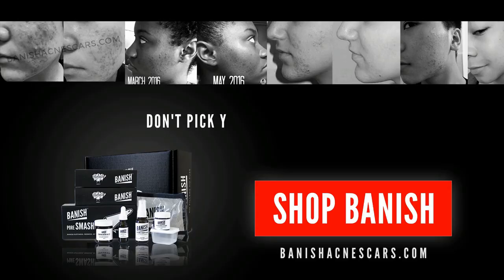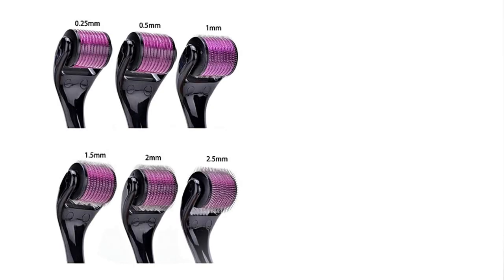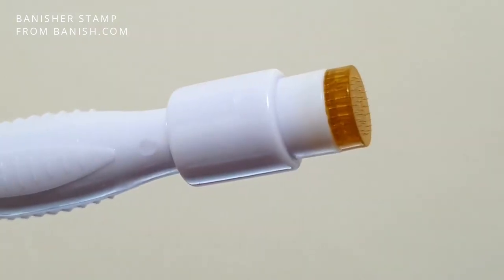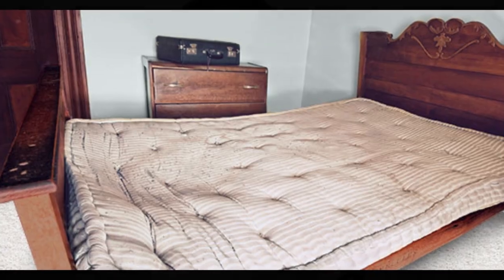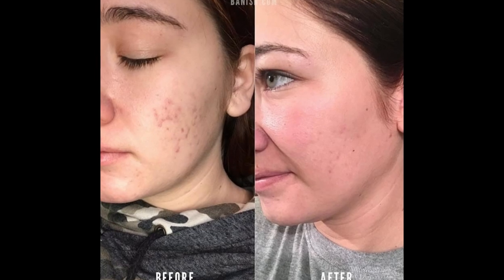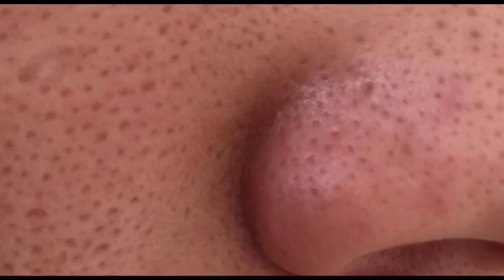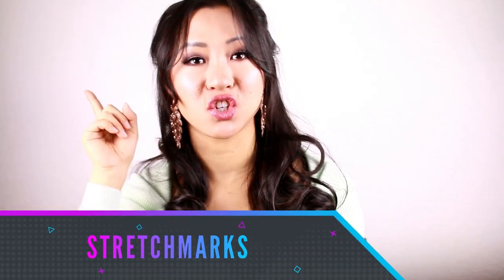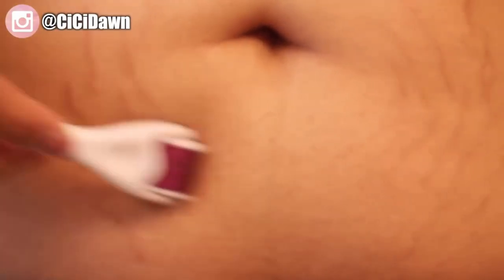8 Dermaroller Uses At Home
In this video, Daisy shares at least 8 At-Home uses of a dermaroller.

What is a Banisher/dermaroller?

- Dermarolling is also known as collagen induction therapy
- Dermaroller is a handheld device with a roller that has microneedles.

Uses of At-Home Dermarollers

- Eliminates acne/body scars
- Helps with hyper pigmentation
- Reduces fine lines/wrinkles
- Prevents premature aging
- Shrinks pore size
- Promotes hair growth
- Breaks down stretch mark tissues/triggers collagen growth
- Absorbs products better

*Please note that longer is not always better!
*Banisher should not be used for treating keloid scars